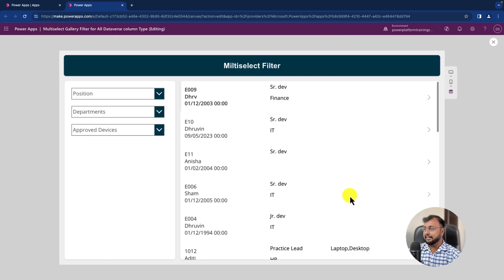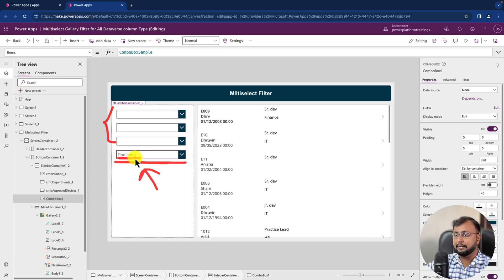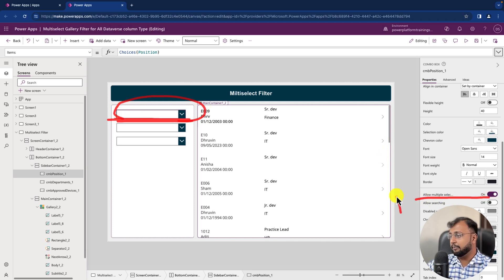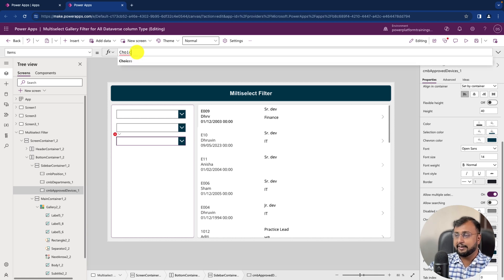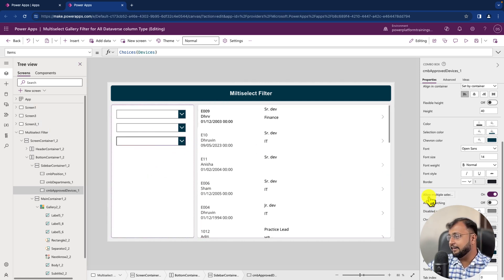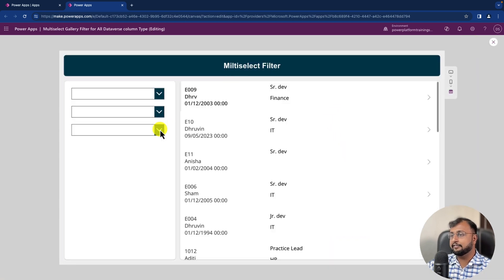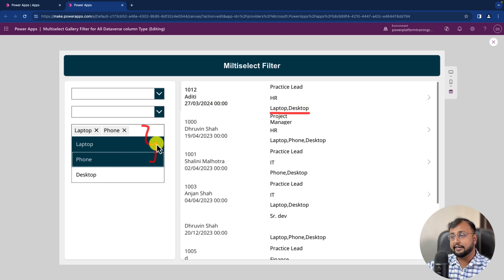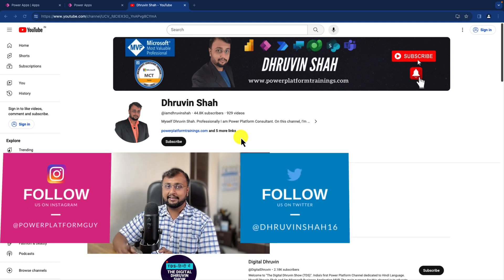Apply Multi select Filter in PowerApps Gallery (Dataverse Complex Columns)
During this video, we will learn how we can apply multi select Filter in Power Apps Gallery. Here, we will apply multiple filters to Dataverse connected Power Apps Gallery including multiple selection of choices, multiselect choices column and Look Up Columns.

Video covers the following:
✅ Multiple Item Selection based Filters
✅ Combo box control to filter Gallery for Dataverse
✅ Multi Select Filter on Multi Select Choice Column of Dataverse
✅ Multi Select Filter on LookUp column of Dataverse
✅ Multi Select Filter on Choice column of Dataverse
✅ Bind Combobox for Multiple Selection

Chapters:
00:00 Start
01:05 Data Structure
02:10 Combobox Control
03:15 Bind Multi-select Dropdown
03:43 Bind look Up Dropdown Multi-Select Dropdown
04:34 Bind Multi-select Choice Column Combobox
05:21 Apply Filter for Choice Column as Multi-select Dropdown in Dataverse
08:10 Apply Filter for LookUp Column as Multi-select Dropdown in Dataverse
10:37 Apply Filter for Multiselect Choice Column as Multi-select Dropdown in Dataverse